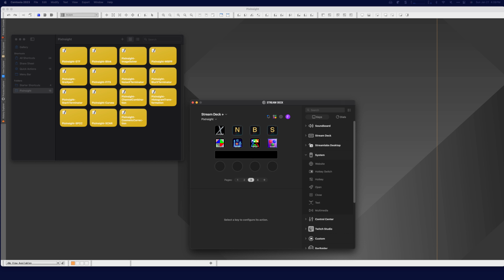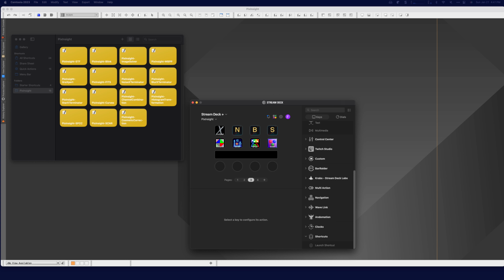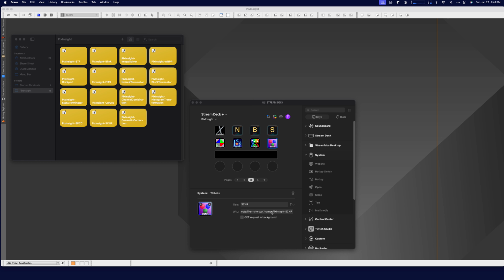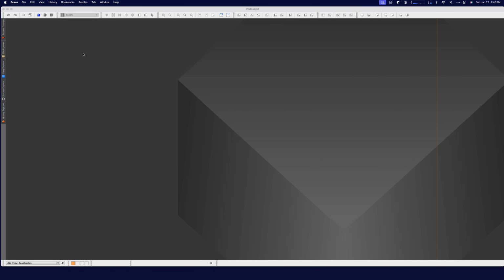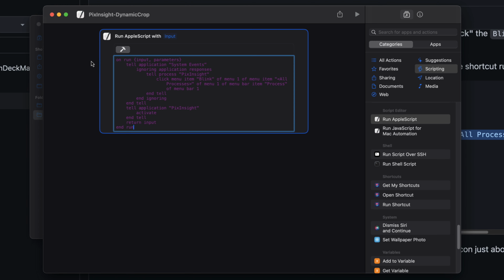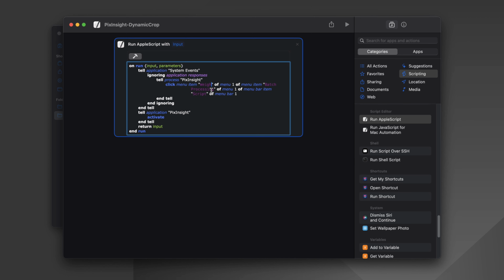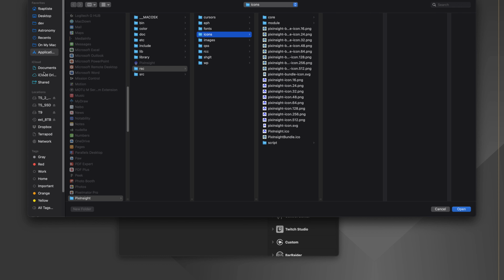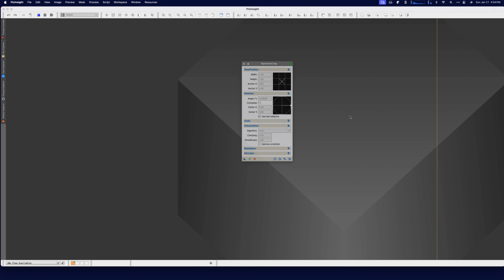Controlling PixInsight with a StreamDeck on a Mac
In this video I'll show you how you can easily, and, more importantly, **reliably**, run PixInsight processes and scripts from a Stream Deck using AppleScript and Shortcuts. No 3rd party Stream Deck plugins needed, no fragile methods that require sending keystrokes to the app. Easy to set up, reliable and fast!